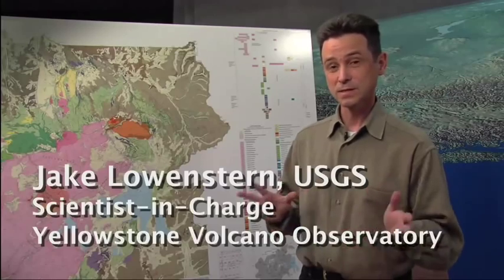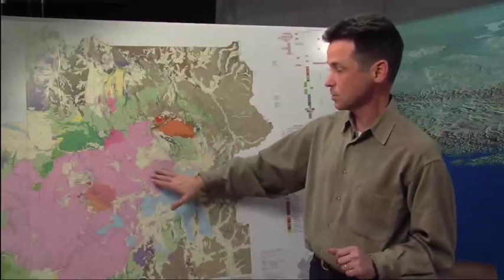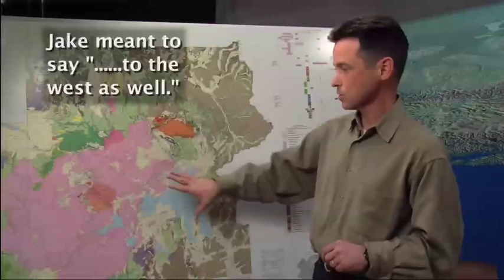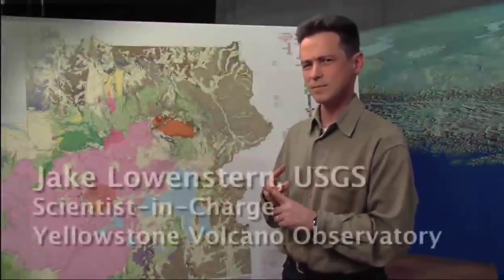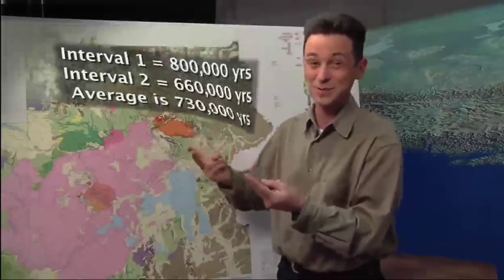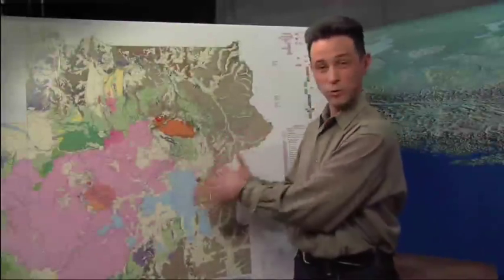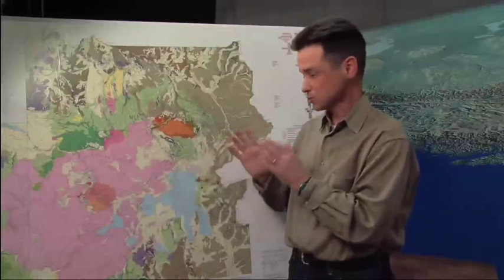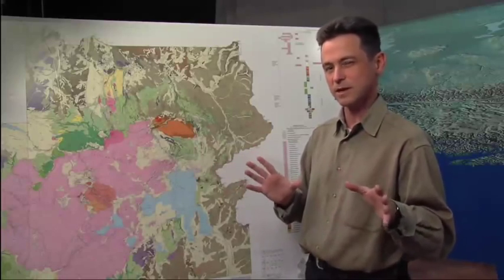Yellowstone Eruptions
USGS Scientist-in-Charge of Yellowstone Volcano Observatory, Jake Lowenstern, answers the following questions to explain volcanic eruptions at Yellowstone: When was the last supereruption at Yellowstone?", "Have any eruptions occurred since the last supereruption?", "Is Yellowstone overdue for an eruption?", "What does the magma below indicate about a possible eruption?", "What else is possible?", and "Why didn't you think the Yellowstone Lake earthquake swarm would lead to an eruption?"